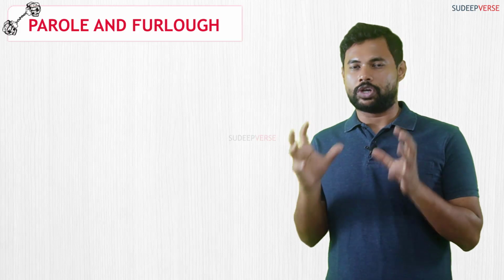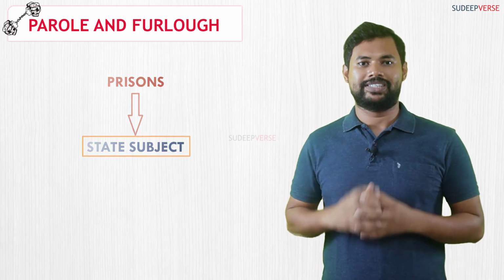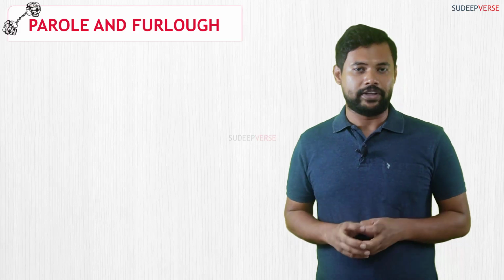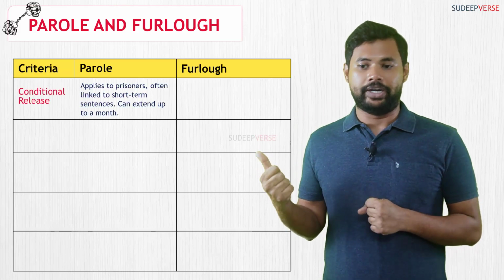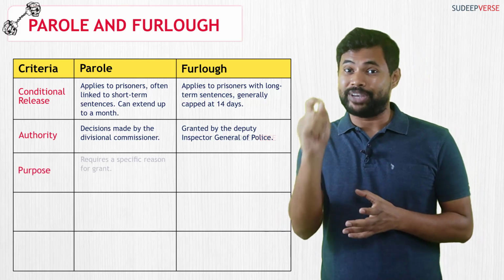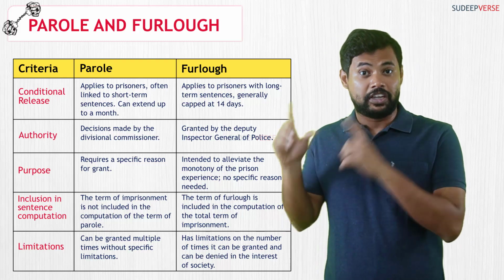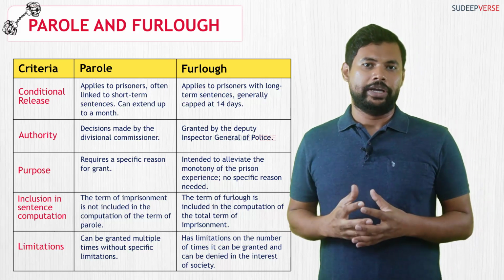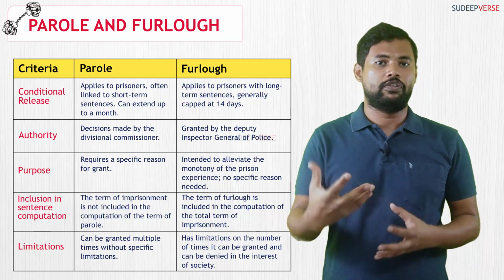#03 PRELIMS AFFAIRS: PAROLE AND FURLOUGH | UPSC PRELIMS 2024 | SUDEEP SIR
Join Sudeep Sir on Prelims Affairs as he elucidates the crucial concepts of parole and furlough, key topics for UPSC prelims, highlighted by recent Supreme Court judgments and the case of Ram Rahim. Understand the differences, implications, and legal framework guiding these terms essential for exam preparation.